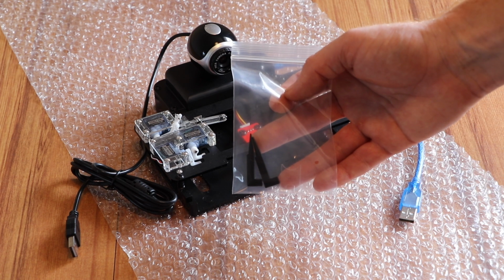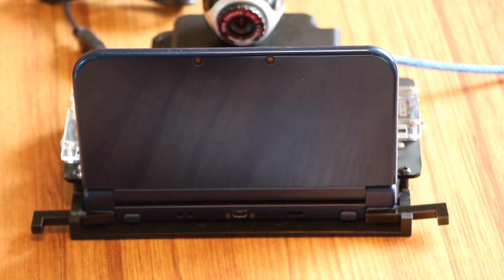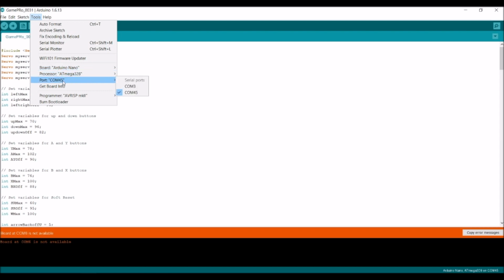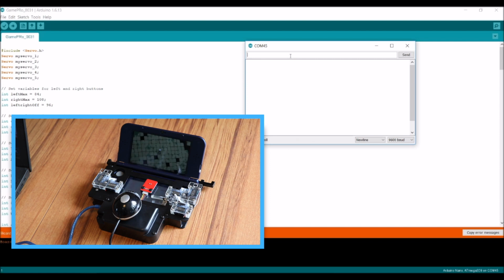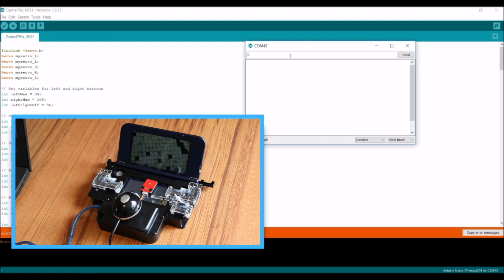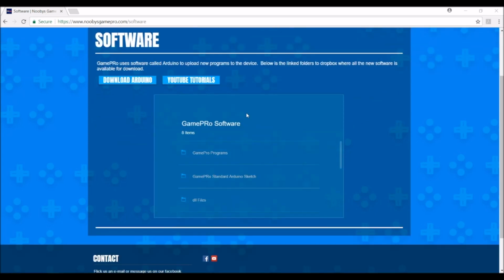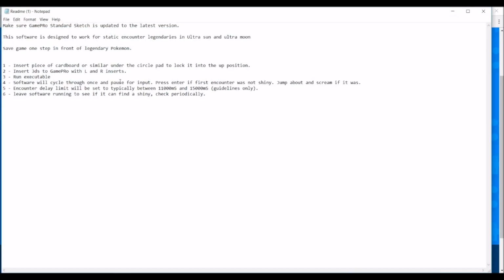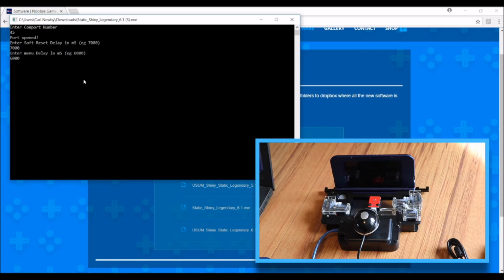Getting Started - Assembled GamePRo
This is a quick tutorial to help you get underway when your GamePRo first arrives.